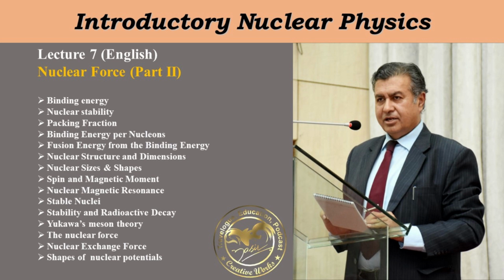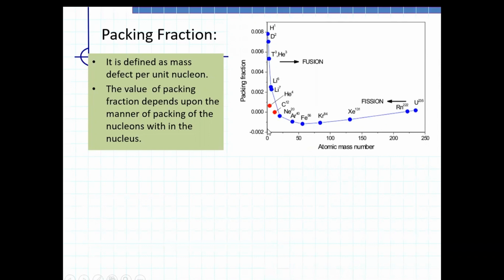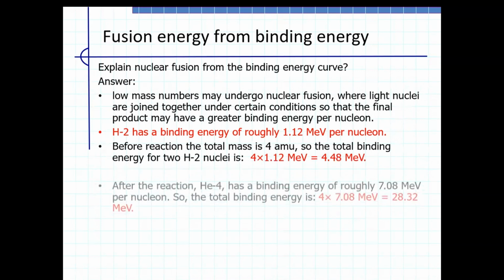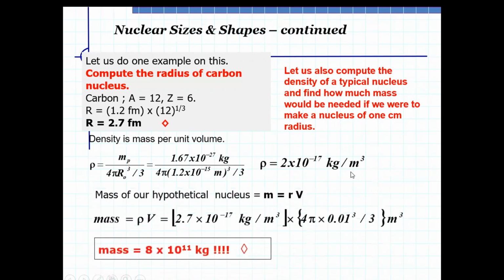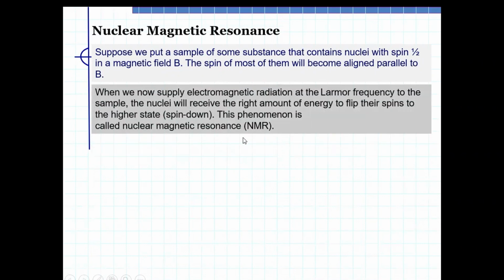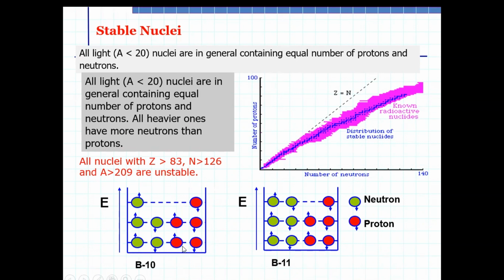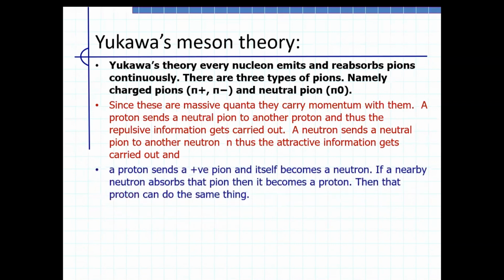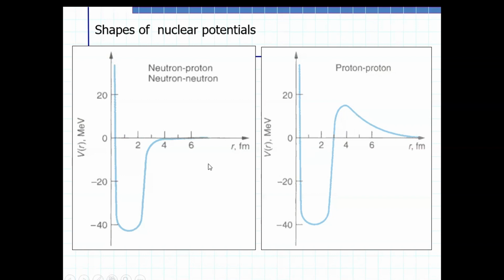Lecture 7: Introductory Nuclear Physics | Nuclear Force (Part II)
Nuclear Exchange Force, Shapes of nuclear potentials.